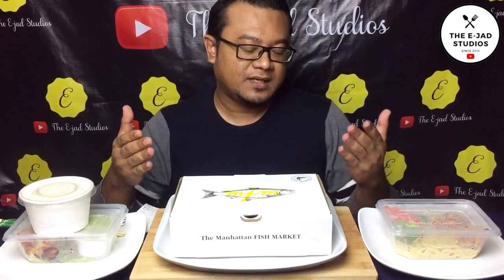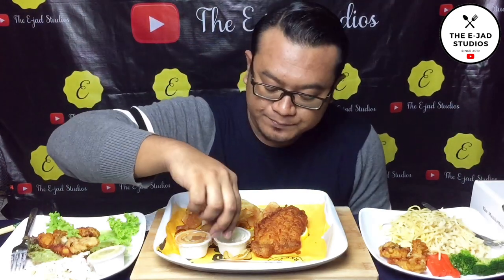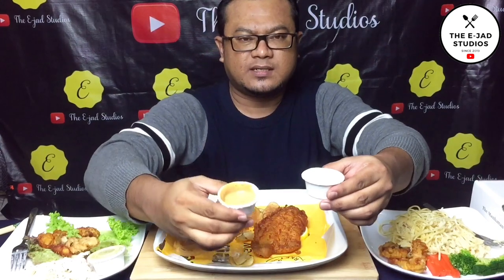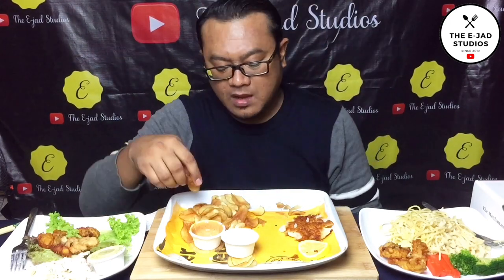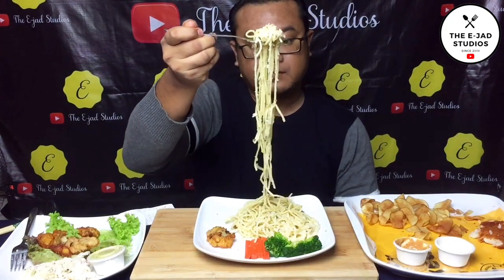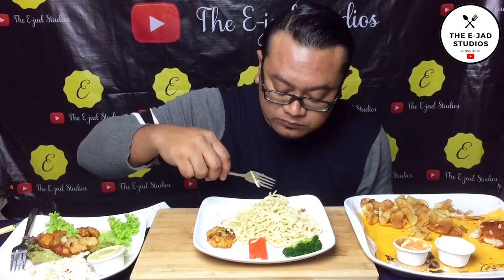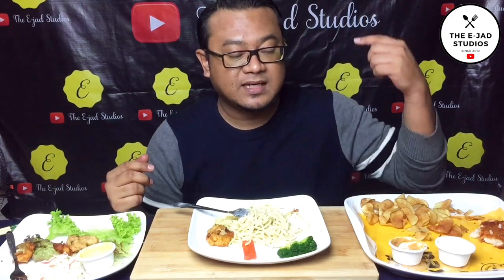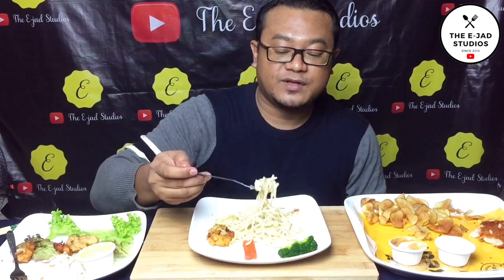OYSTER Celup Tepung by The Manhattan Fish Market - [VLOG : 74]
Hi Assalammualaikum guys,

Menu berbuka aku pada hari ni ialah Fish N Chip Dory dengan beberapa side dish iaitu Fried Oyster, Cranberry Coleslaw dan Fried Dory Nugget with Creamy Pasta. Apa yang boleh aku katakan menu-menu dari The Manhattan Fish Market ni memang terbaik 👍🏻

Jangan Lupa :

1. LIKE

2. COMMENT